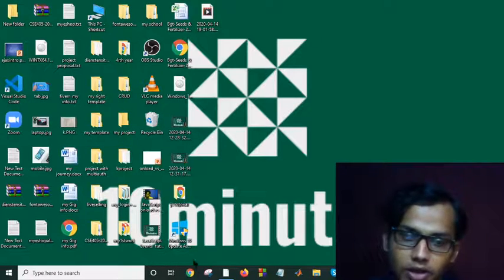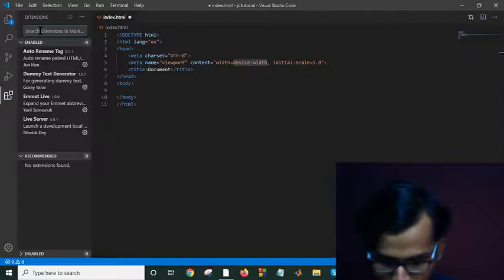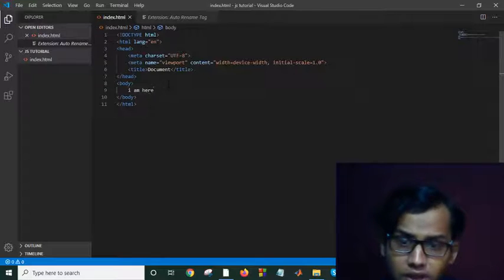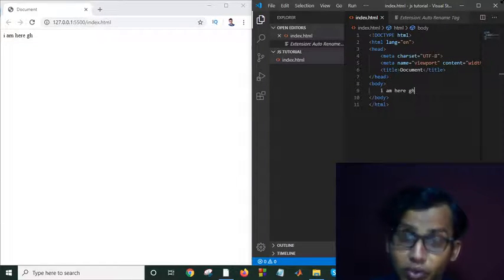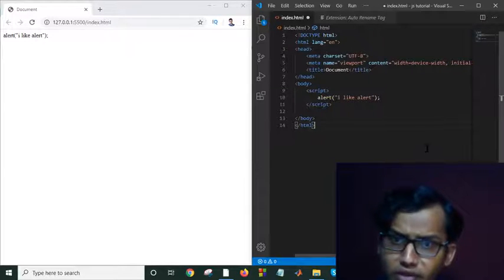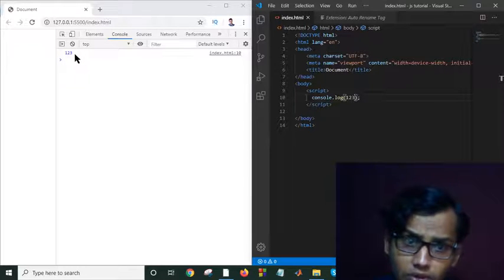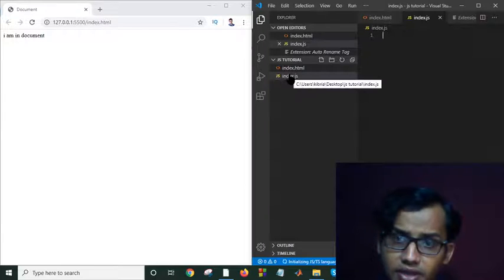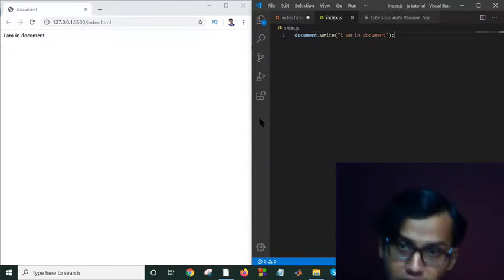Javascript Programming - 1 Installing Visual Studio Code and its extentions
visual studio code javascript tutorial

how to use javascript in visual studio 2019

visual studio javascript project

how to run javascript in visual studio code

how to use javascript in visual studio 2017

how to run js file in visual studio code terminal

how to create node js project in visual studio code

how to run javascript in visual studio code terminal